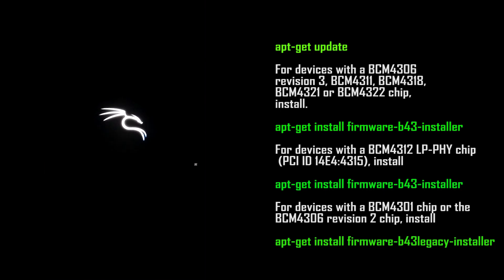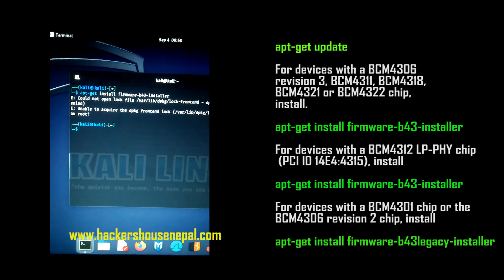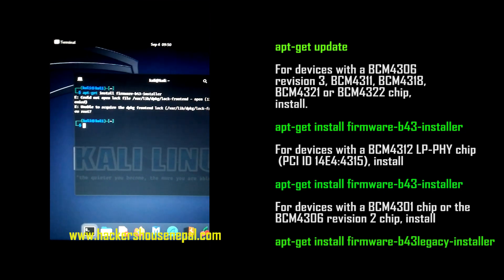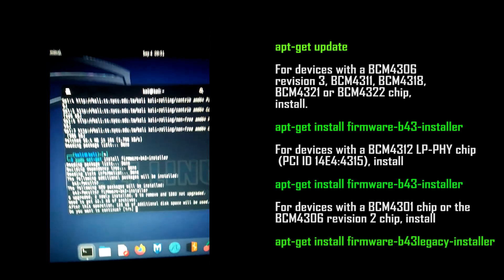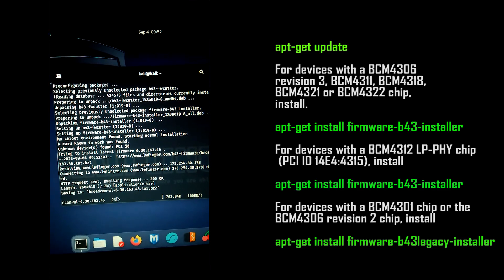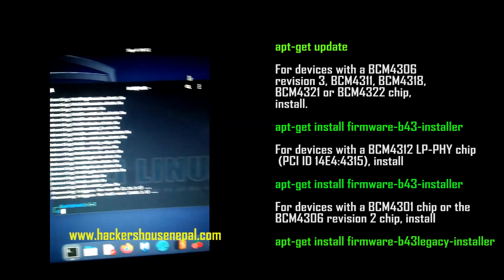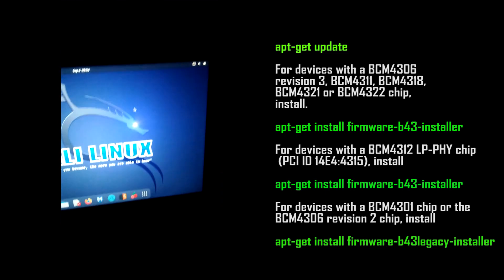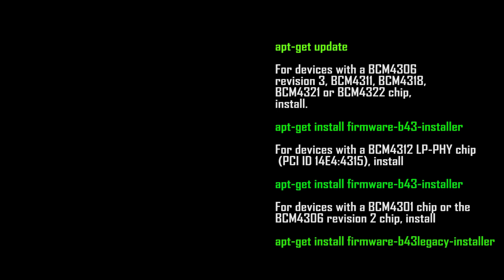Install Wifi Driver in Kali Linux (Mac Book) | How To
Install Wifi Driver in Kali Linux in Mac Book | How To